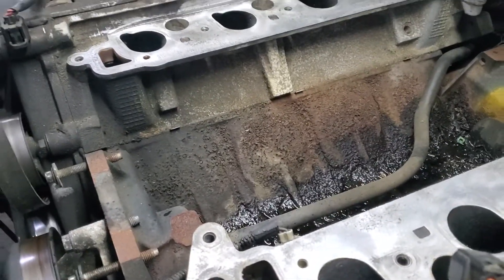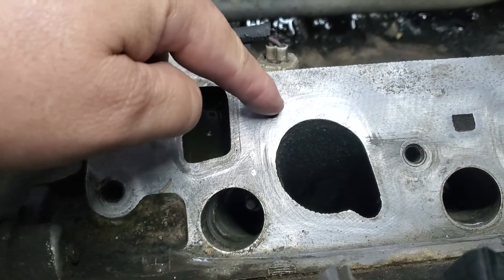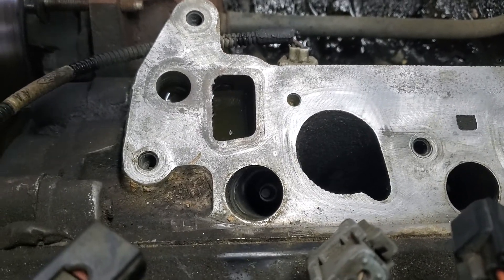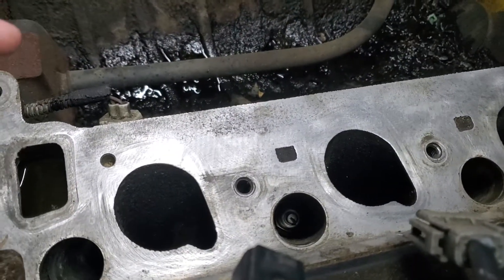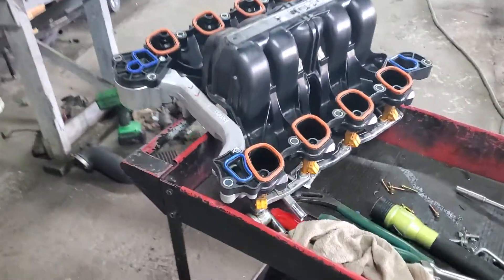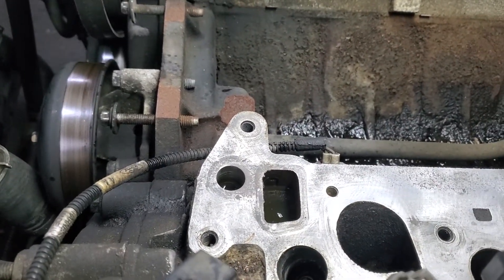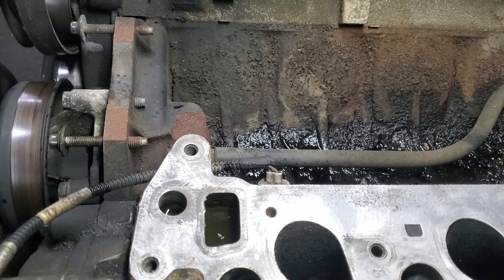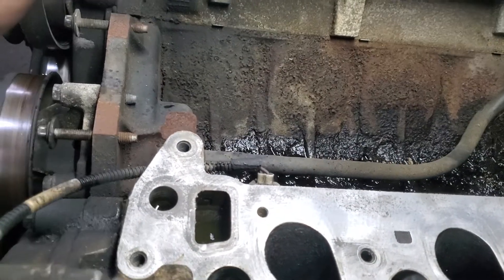ford 4.6 p0171 p0174 dorman intake vacuum leak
hey guys this is a first time me seeing this but here we have a flawed product with a easy fix just fill these dowel holes with silicon and reinstall and check fuel trims anything under 10 is nowmal